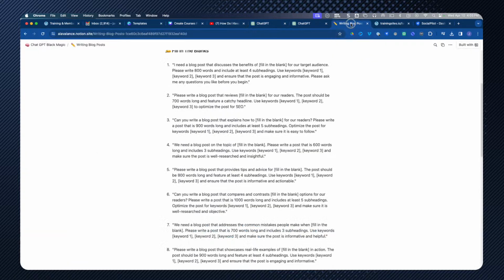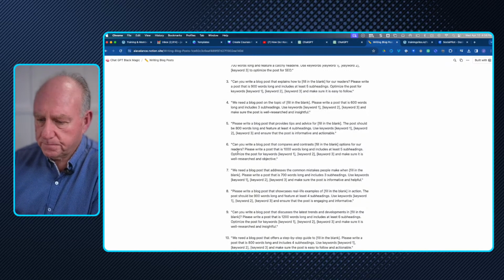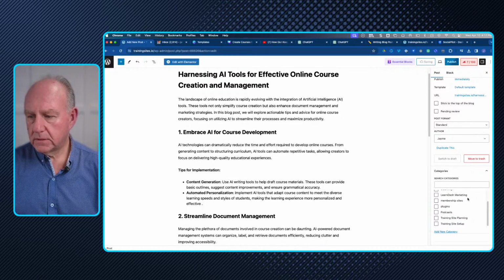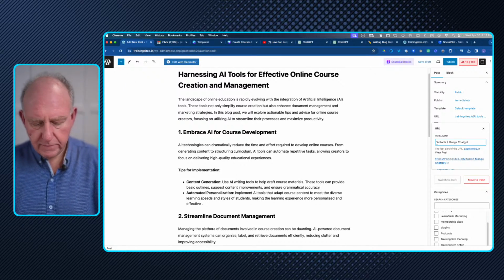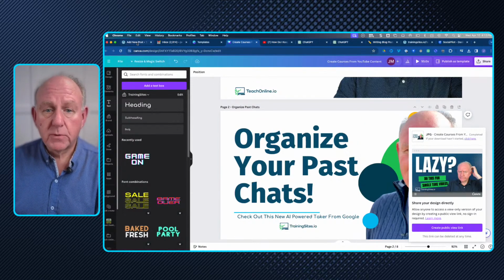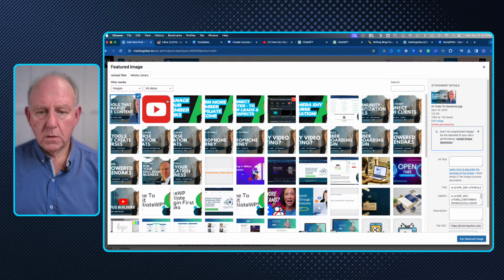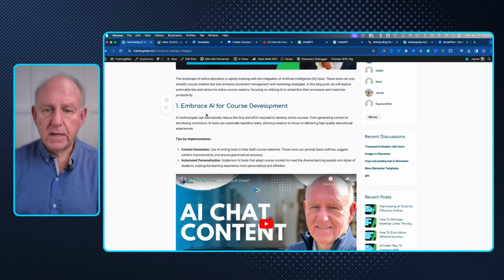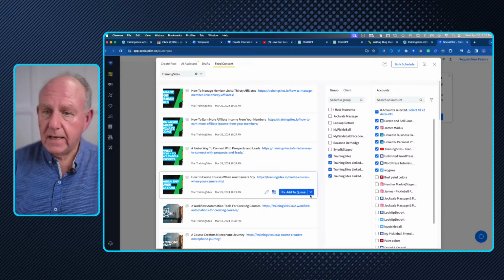My Simple 3 Step Hack to Turn Livestreams Into Social Media Posts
Follow along as I takes a Youtube Livestream Into a Blog Post And Social Media Posts